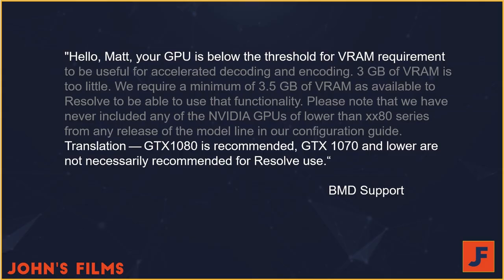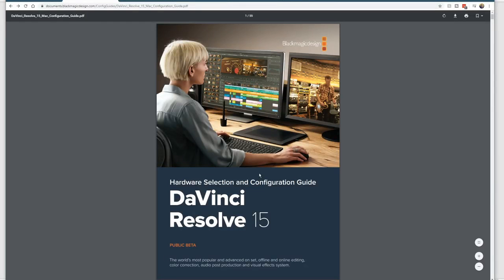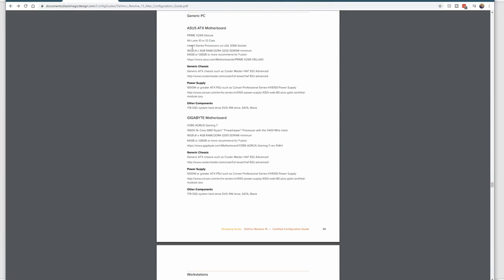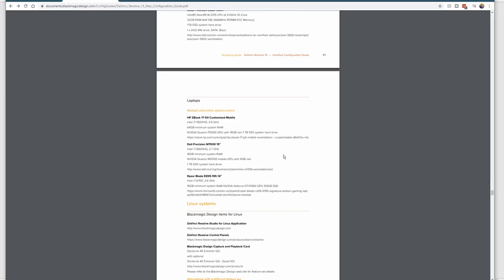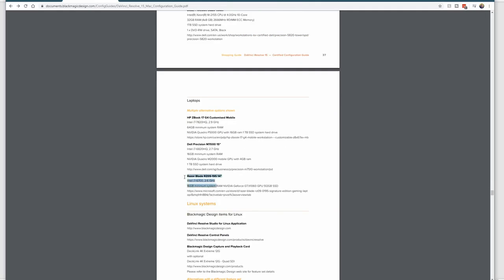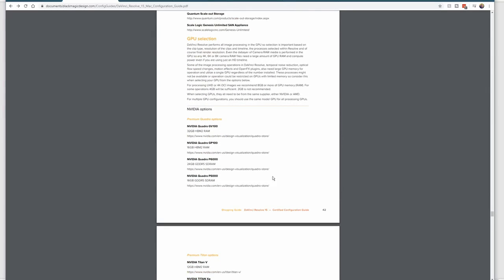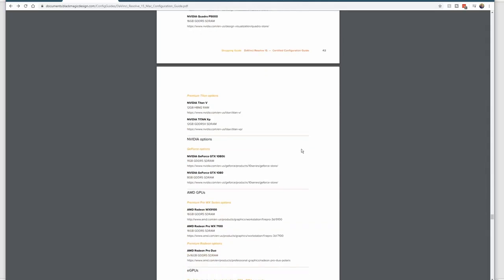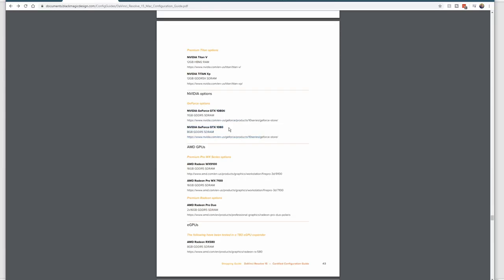Black Magic Design says only run on a $3500 Workstation??? - Davinci Resolve Hardware Requirements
VW Life -

What do you believe software manufacturers should do when recommending hardware?  Recommend only the top of the line to ensure a great experience or reach to allow less expensive systems into their ecosystem?  With the recent push towards youtube and short turn focused editing (cut page) I expect we will see more pressure on the hardware Resolve successfully runs on.  Watch to see what BMD suggests for hardware and what we h ave learned in our tests.

Processor:
Motherboard:
GPU:
Memory:
Hard Drive 1:
Hard Drive 2:
Hard Drive 3:
Mouse:
Keyboard:
Color Grading Panel -
Case:
Fans and controller:

Crisp, action, Corporate look:
Favorite Lens of All Times:
Speedbooster to make it fit:
Gimbal that can support all of it:
OLED On Camera Monitor - (the image on this is beautiful)
SoftBox as a Key light -
Temp controlled Battery Light -
Light Stand -